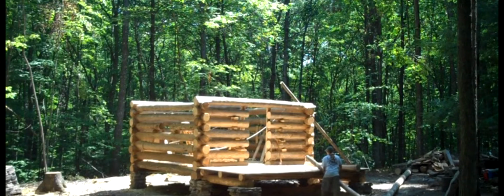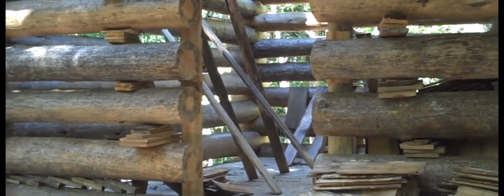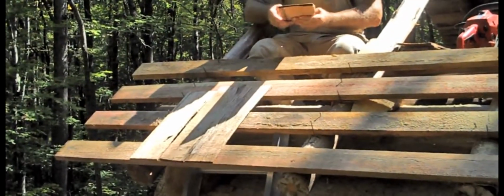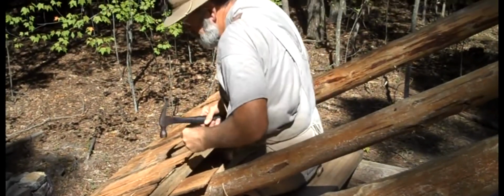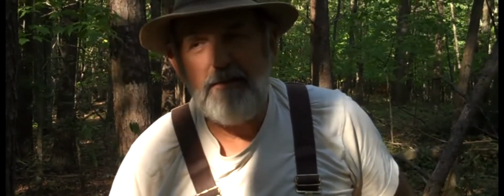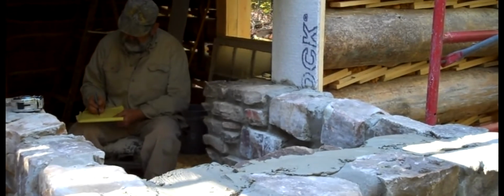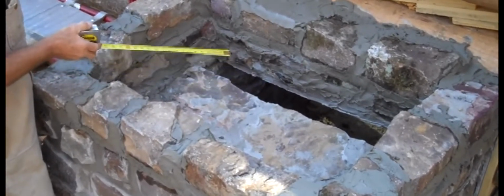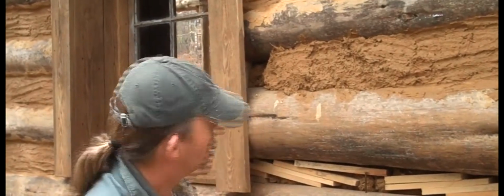Log Cabin Pt2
Here we have begun to stack the wall logs in the log cabin.  Putting on the wood shingle roof was the hardest part.  It took about 2500 shingles to cover the cabin and porch.